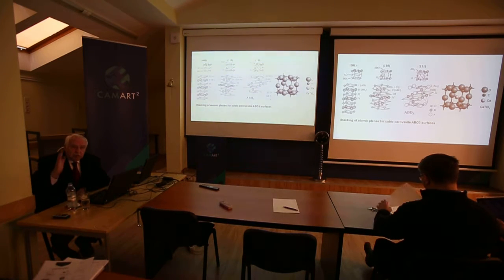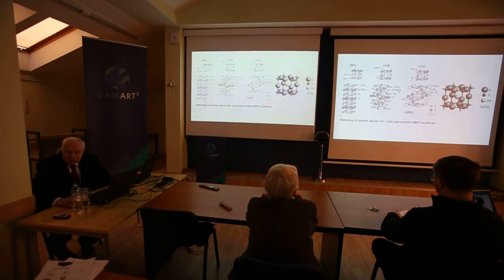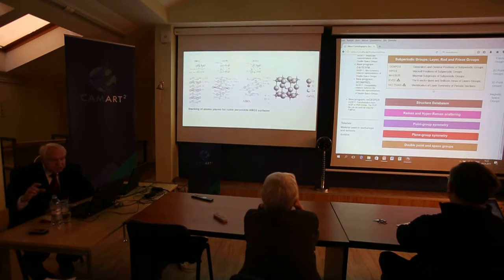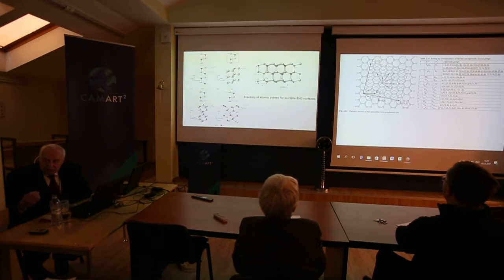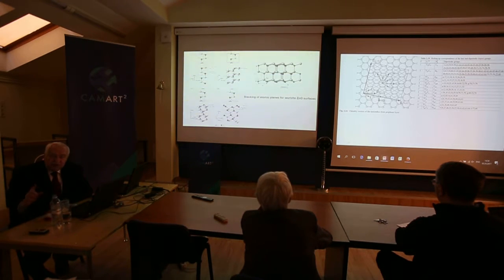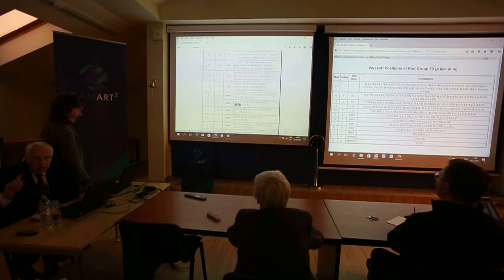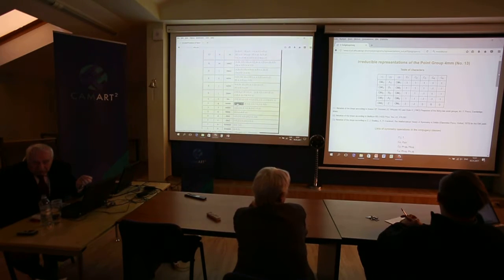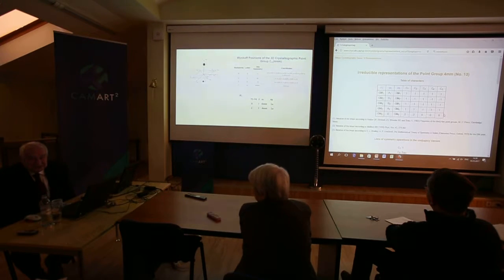Prof. R.Evarestov (3.05.2017.) SYMMETRY GROUPS IN SOLID STATE PHYSICS. Lecture 2 (Part 2) .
SYMMETRY GROUPS IN SOLID STATE PHYSICS.

Lecture 2 (Part 2) given by Prof. R.Evarestov in  Insitute of Solid State Physics, University of Latvia.